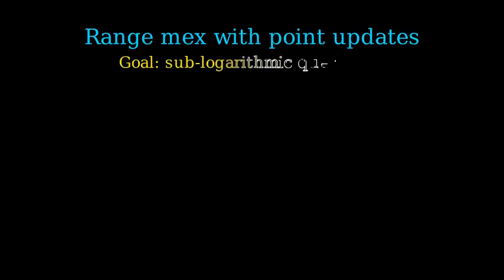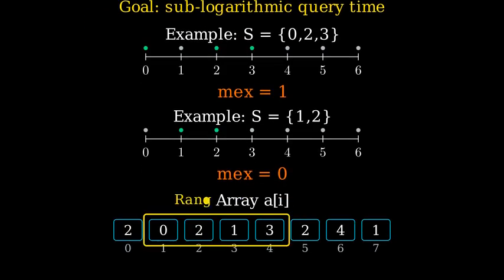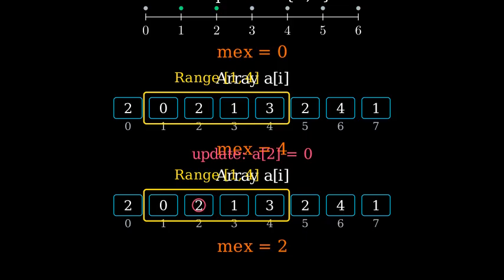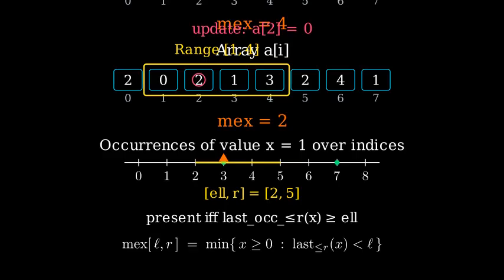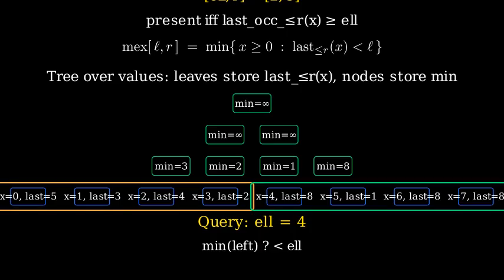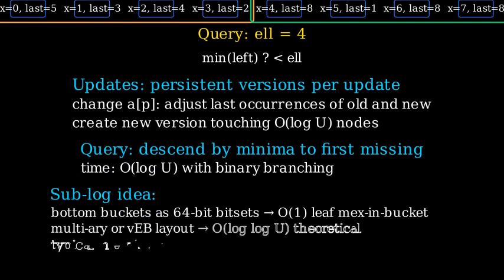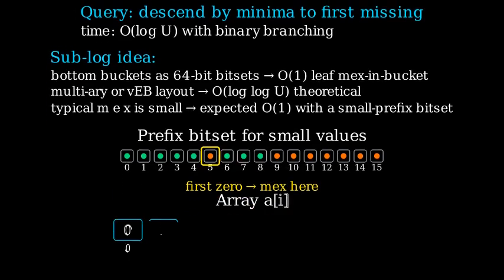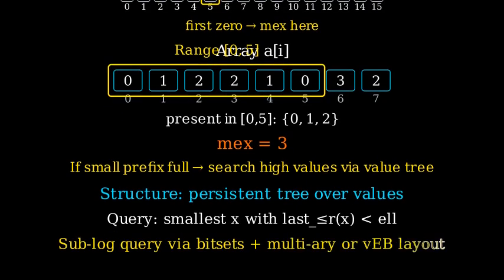5. Data Structures and Algorithms (Problem 5)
Problem 5: For an array with frequent point updates and range “minimum excluded value (mex)” queries, design a data structure with sub-logarithmic query.